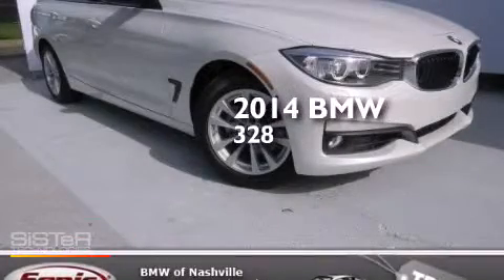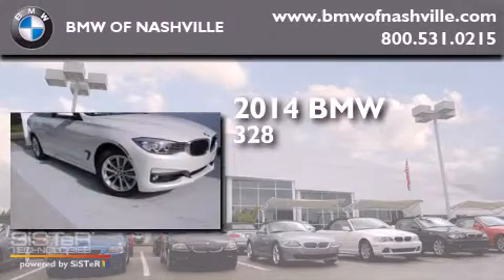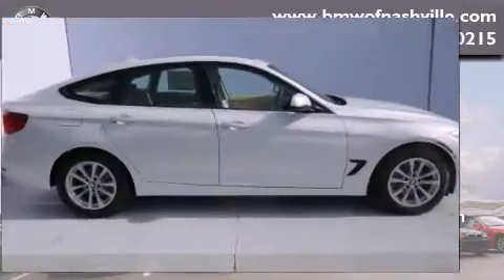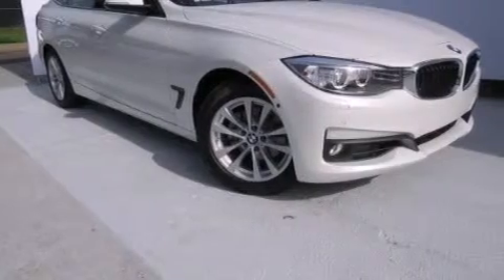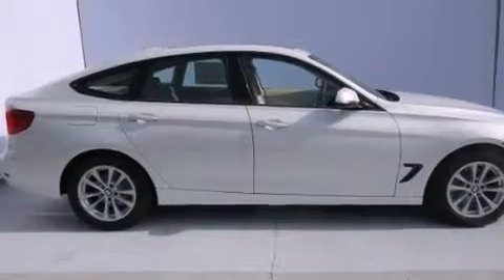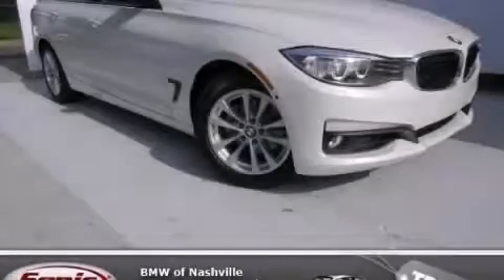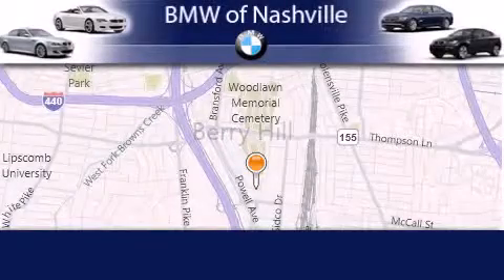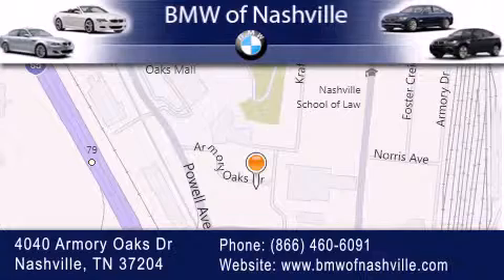2014 BMW 328i xDrive Nashville TN 37204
We've been honored to serve the Nashville TN area , we promise that your experience at our dealership will exceed your expectations ! Year : 2014 Make : BMW Model : 328i xDrive Engine : 2.0L I-4 cyl Trans . : 8 speed automatic Exterior : Mineral White Metallic Miles : 1 Interior : Venetian Beige BMW of Nashville 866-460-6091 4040 Armory Oaks Drive Nashville , TN 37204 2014 BMW 328i xDrive Nashville TN